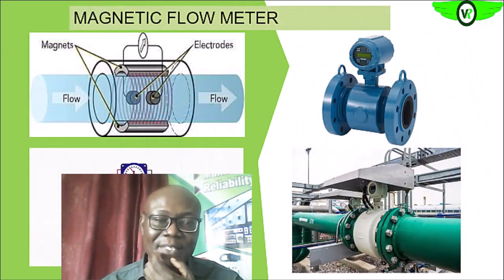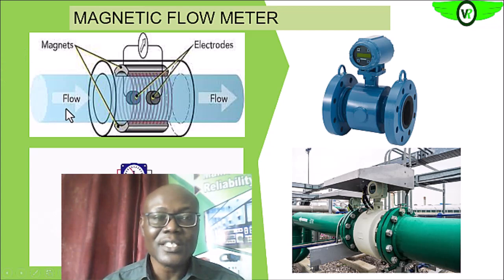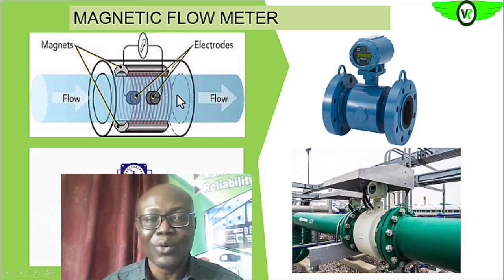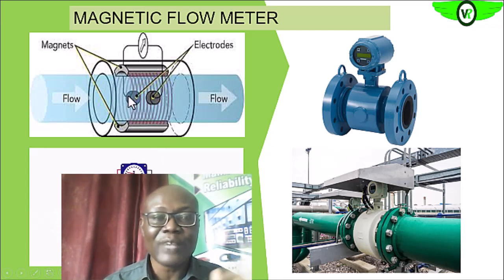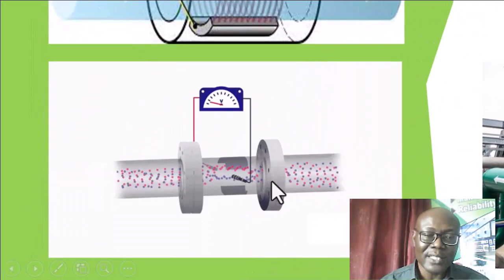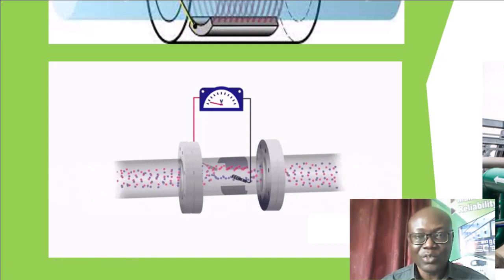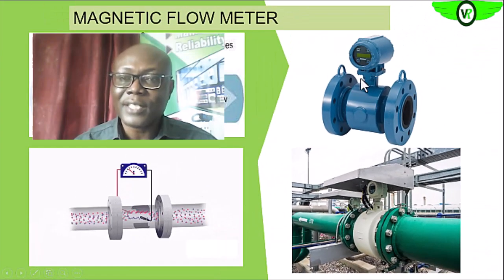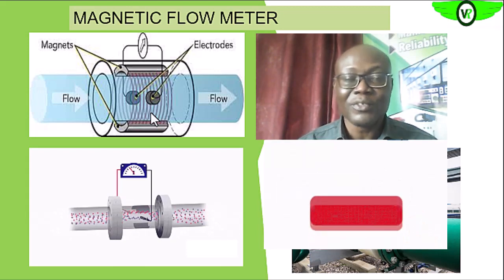MAGNETIC FLOW METER